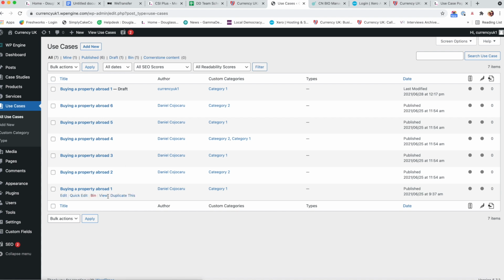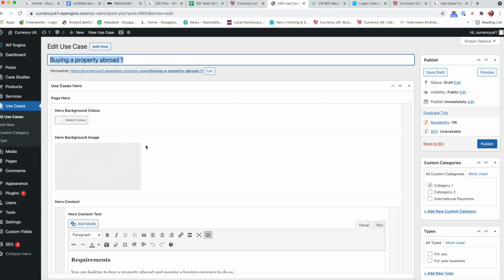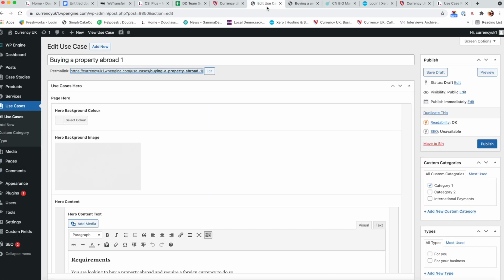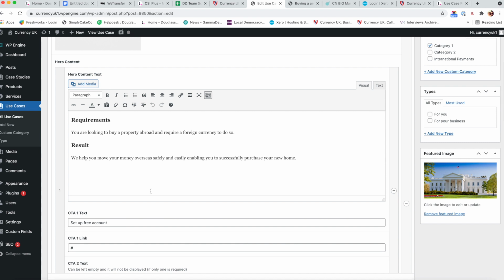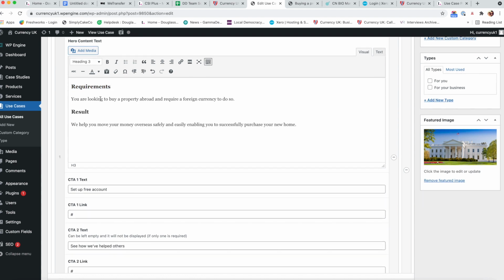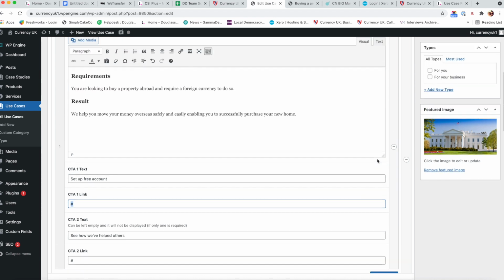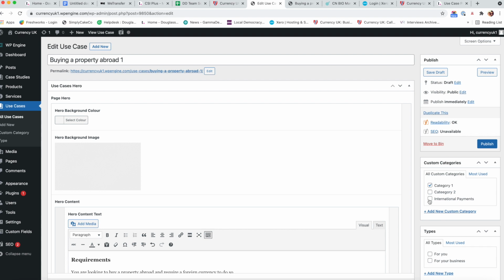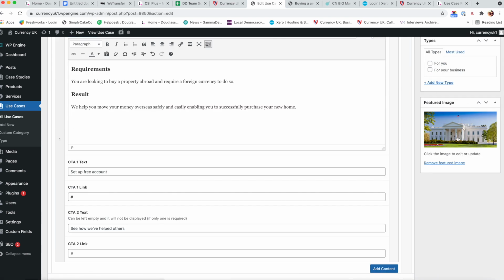Use Cases Currency UK Website Training